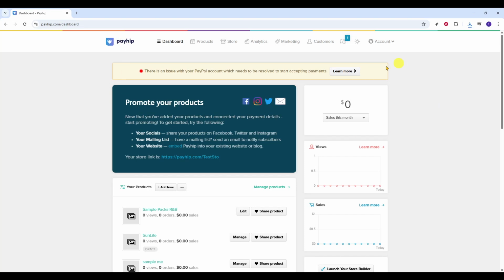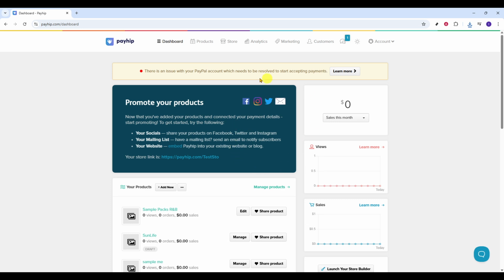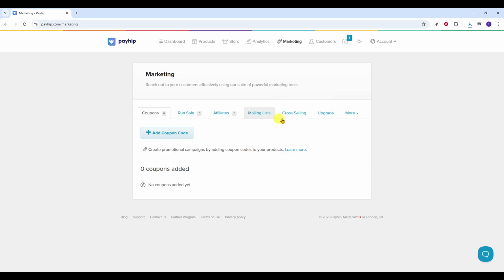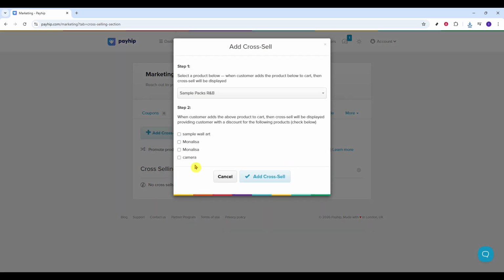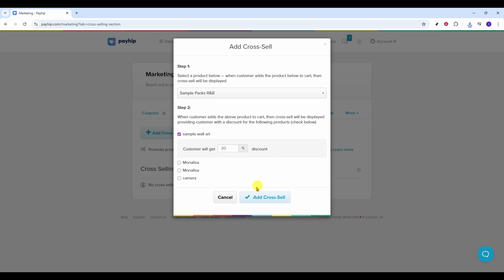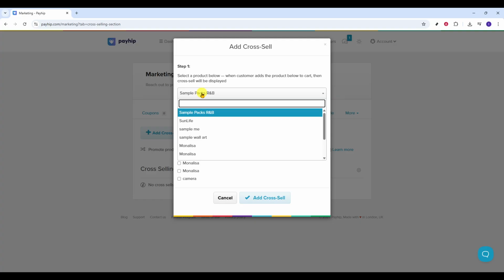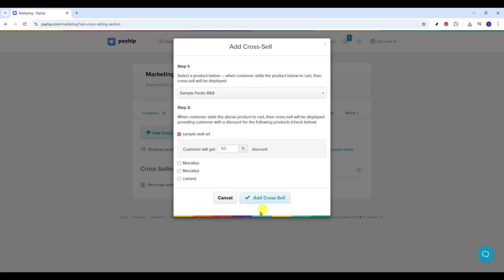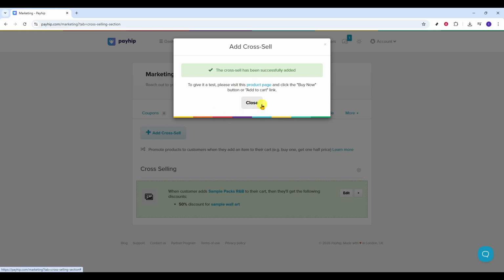How To Upsell With Payhip (2026) (Step By Step For Beginner)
In this video, I’ll show you how to upsell with Payhip step by step. If you want to increase your sales and get more value from every customer, this guide will help you understand how Payhip upsell works in a simple and beginner-friendly way.

You’ll learn how to create Payhip product upsell offers, implement Payhip cross-sell strategies, and optimize your Payhip sales funnel to boost conversions. I’ll also explain how to use Payhip upsell features during checkout, enhance your Payhip ecommerce strategy, and increase sales on your Payhip online store.

Whether you’re selling digital products or running a Payhip online store, this tutorial will guide you through Payhip store optimization and show you how to use upsells to maximize revenue. By the end of this video, you’ll know how to successfully upsell with Payhip and grow your sales effectively.